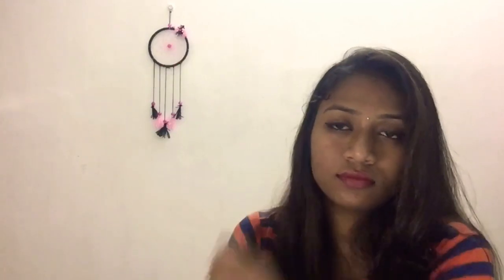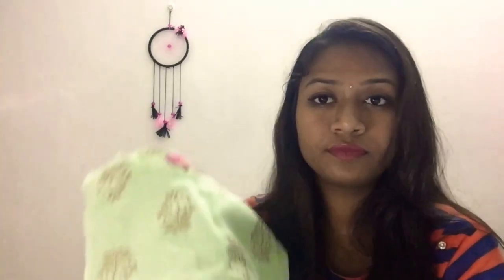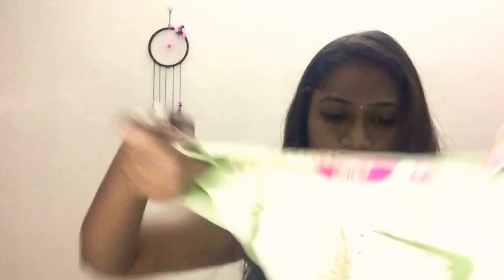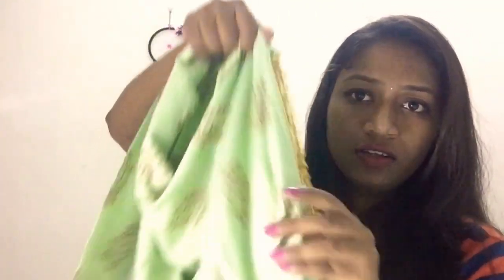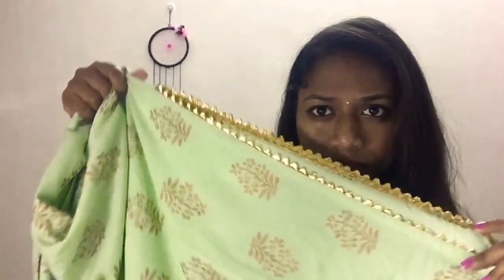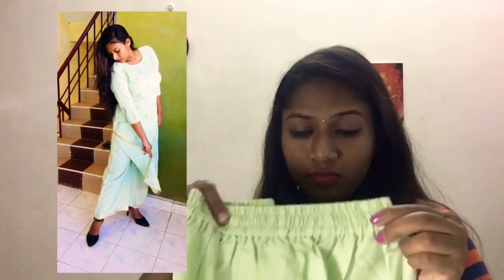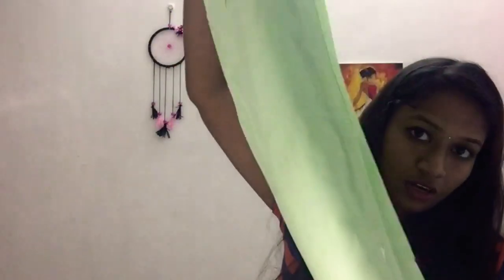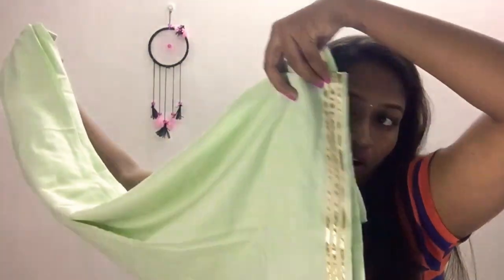FLIPKART || Big billion day special || Diwali purchase || haul || The Beautgenix.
Hello beauties!

Today i have shared flipkart bigbillion day purchase haul. Is that worth. Watch the video without any skips to know the price details of the products. If you find it is useful dont forget to share with your friends and family.

Products:

Pink dress-

Innerwear (but i will not recommend this one)-

Black jegging-

Pista colored palazzo set-

Transparent bra strap-

Thank you beauties.